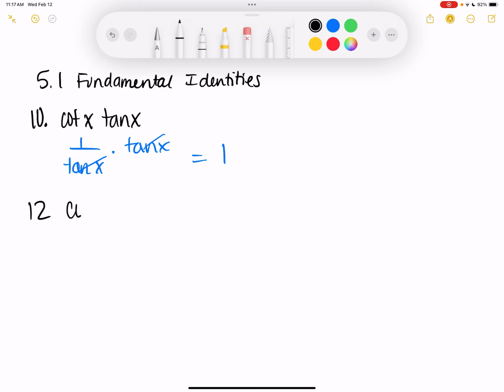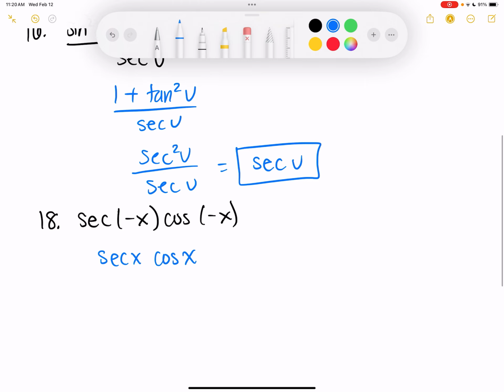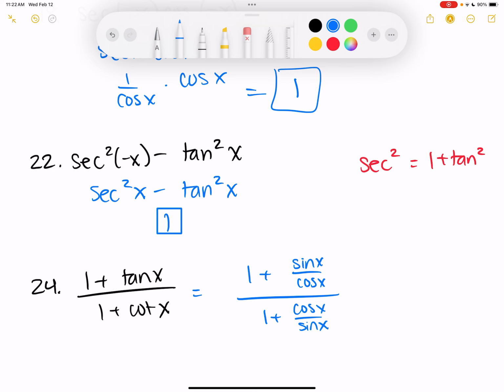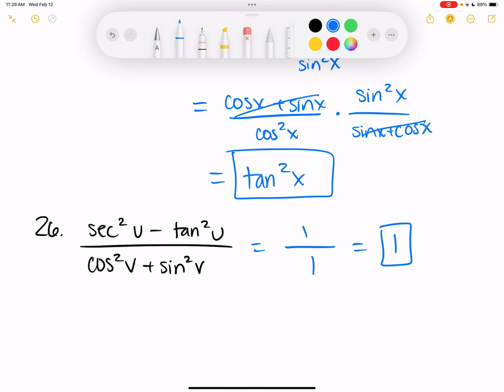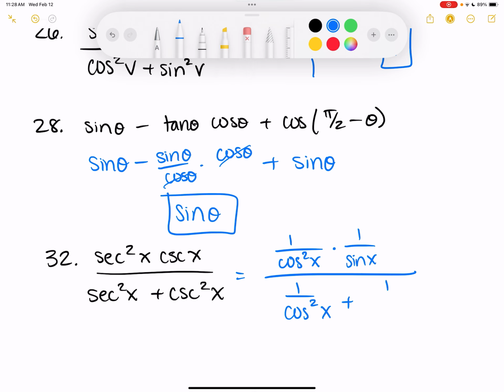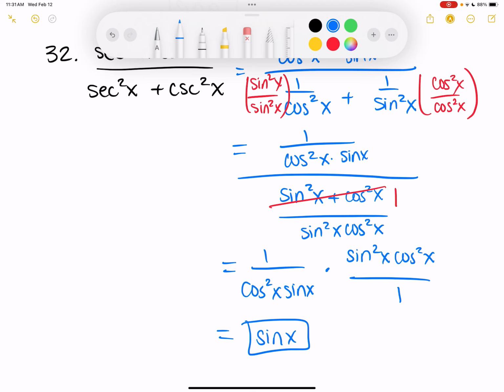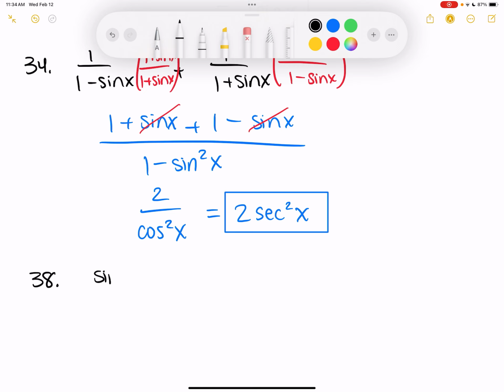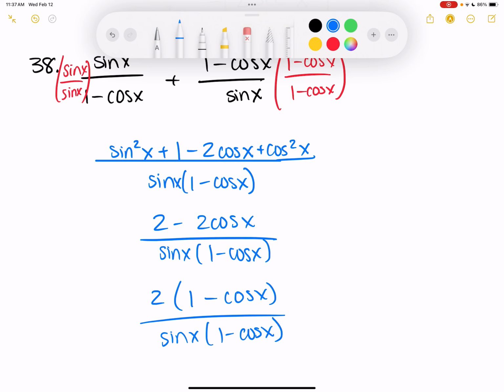AP Precalculus 5.1 Fundamental Identities part 1